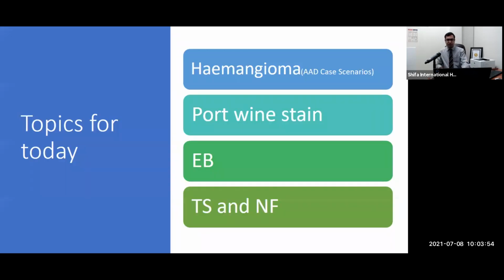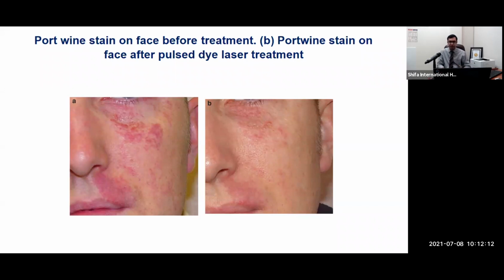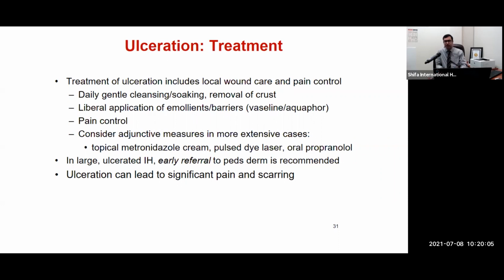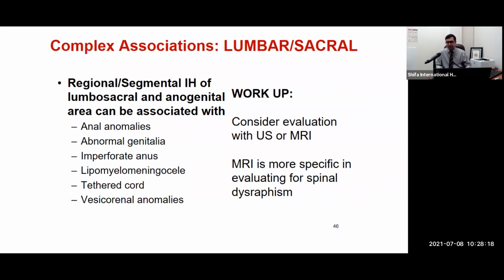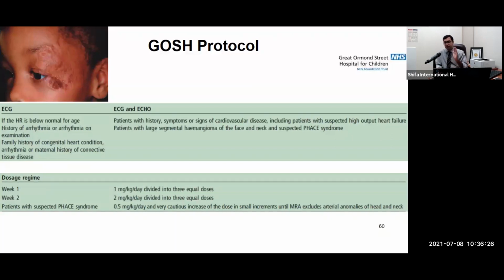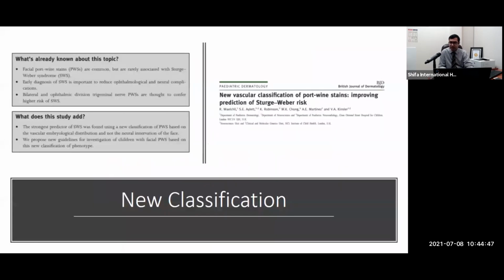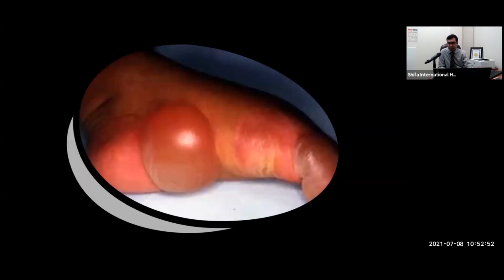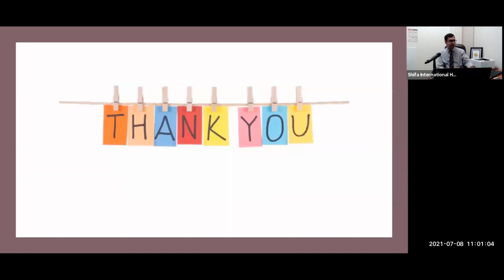Pediatric Dermatology in ER 12 July, 2021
Shifa Center of Professional Excellence (SCOPE) in collaboration with Shifa International Hospitals Ltd, Islamabad has organized a series on Pediatric Dermatology in ER.

The Fourth topic for discussion was  “BIRTHMARKS AND GENODERMATOSIS”.

Shifa International Hospitals and Shifa Center for Professional Excellence always thrive to upgrade the clinical knowledge of healthcare provider which will give them the most appropriate methodologies that are implemented worldwide.

Dr. Amjad is a graduate of Ayub Medical College, Peshawar. He is a Fellow of Royal College of Pediatrics & Child Health, UK
He has also done his Masters in Dermatology Skills & Treatment from University of Hertfordshire, UK.
Previously, he has worked as Consultant Pediatric Dermatologist & Clinical Lead Dermatology at Queen's Hospital, Rom Valley, Romford, UK.